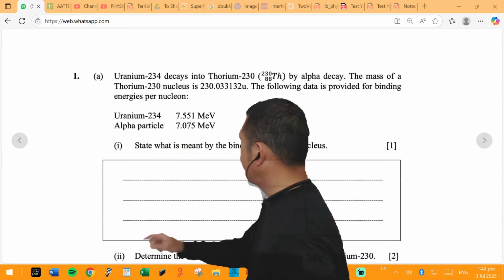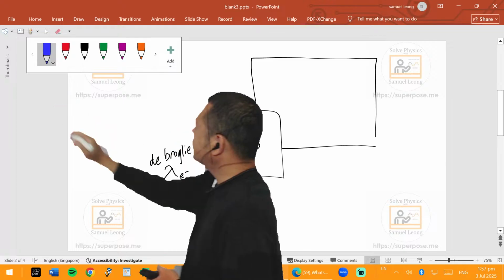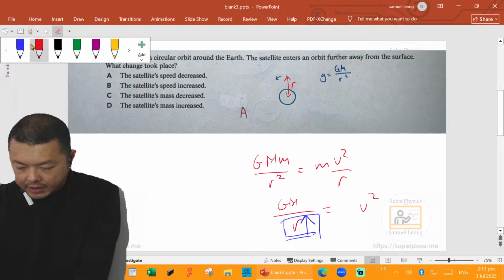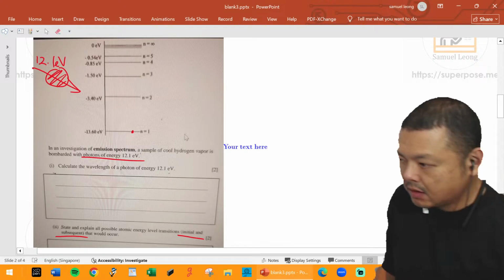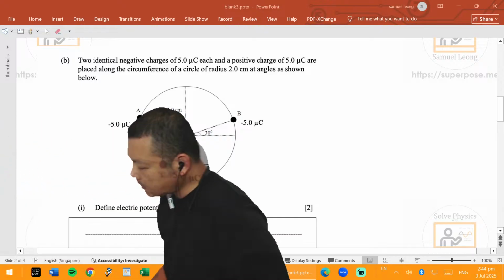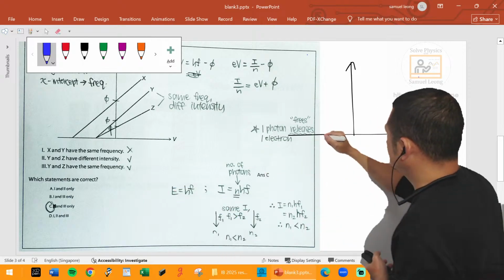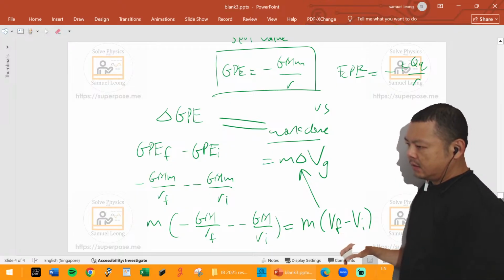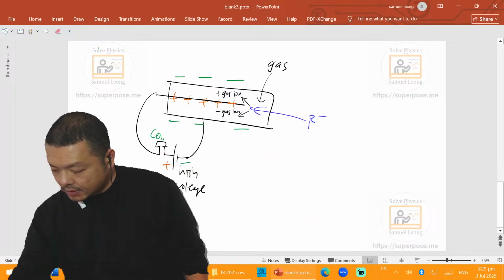PHYSICS - IB ACSi CT Consult Thurs 3 Jul 2025 - Solve Physics with Samuel Leong